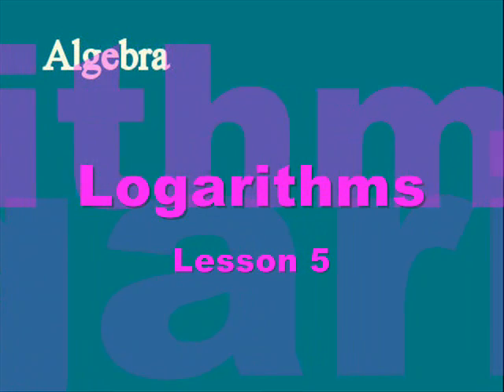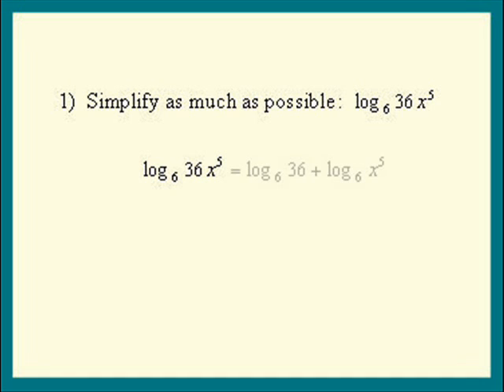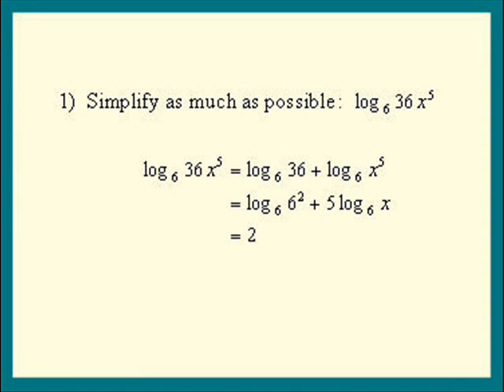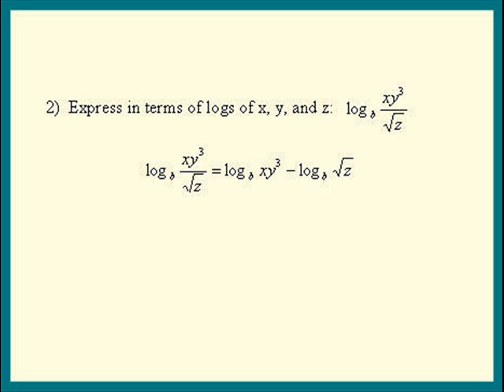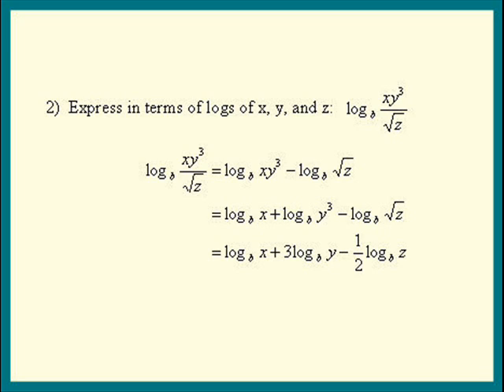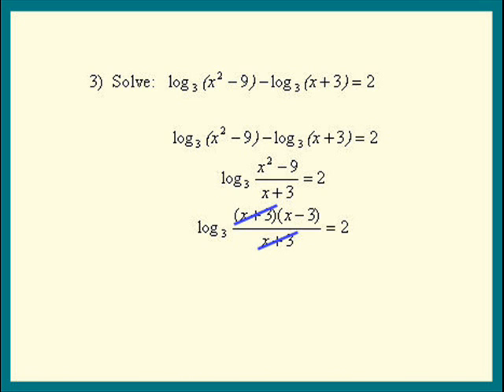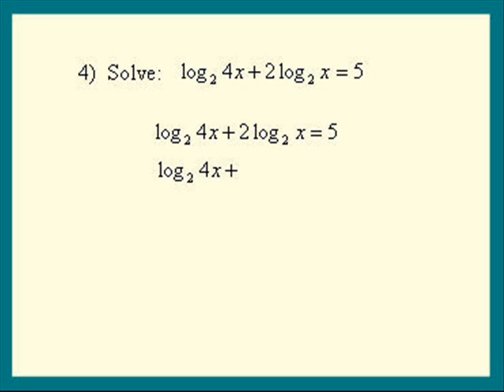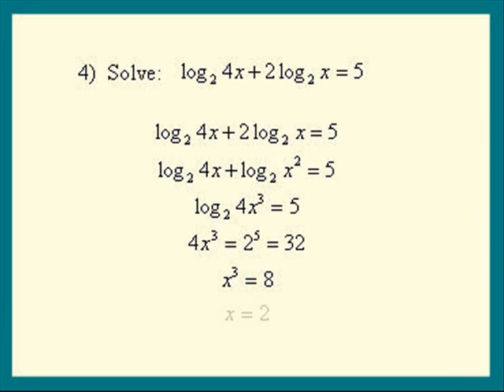Algebra: Logarithms Lesson 5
Examples that apply the Laws of Logarithms. Lesson 5 of 6.